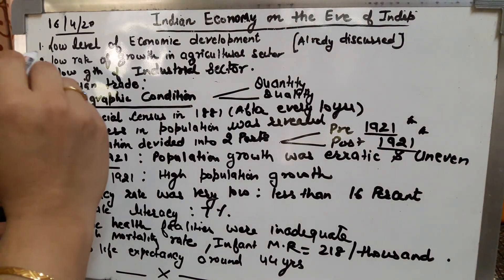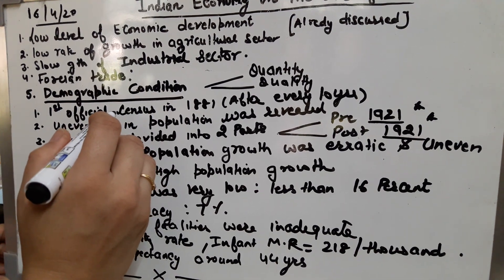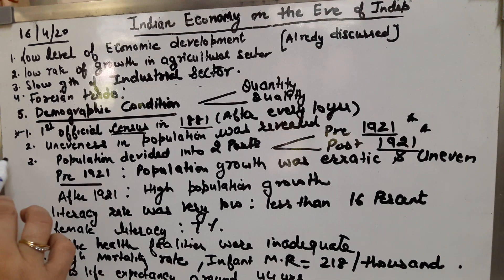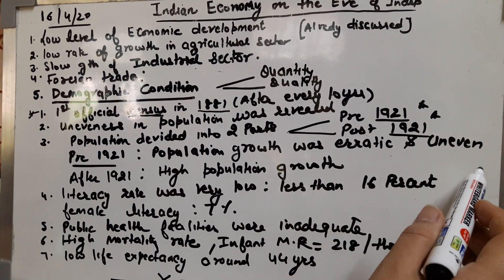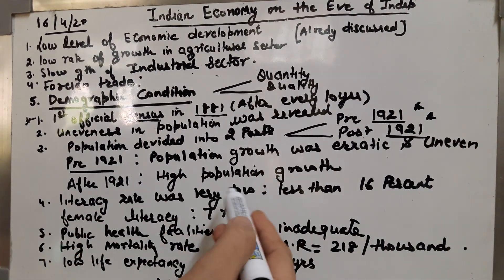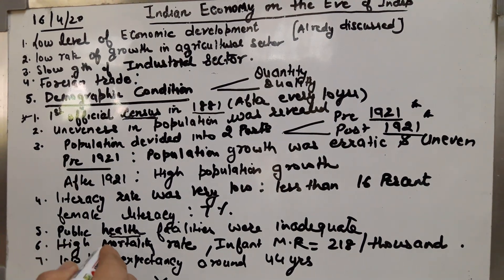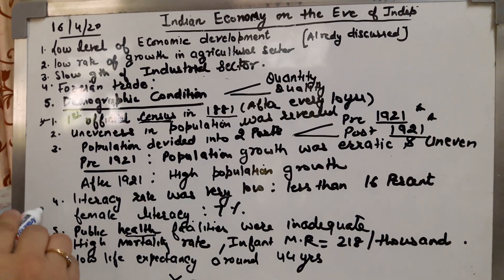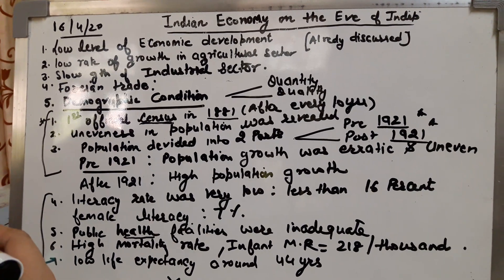Indian economy on the eve of Independence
Demographic condition